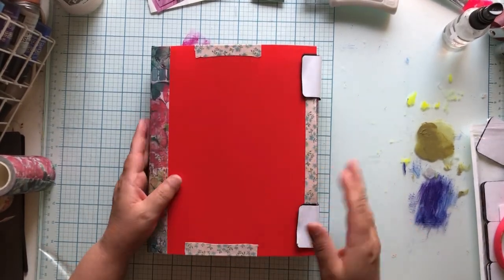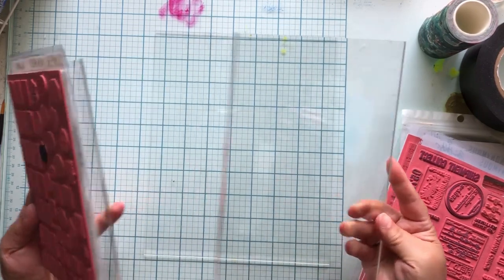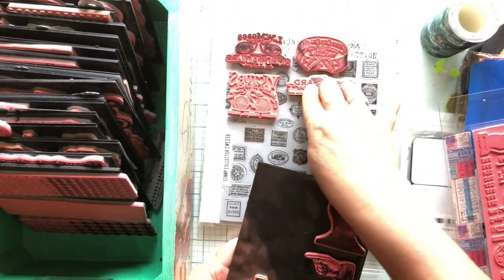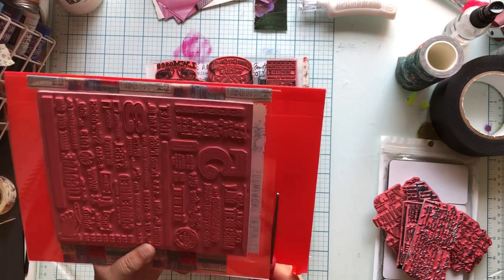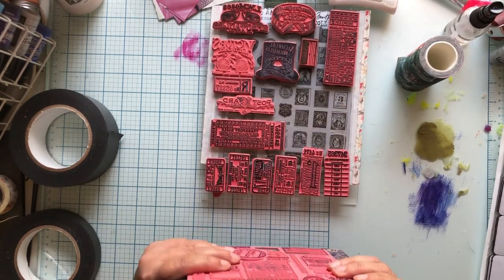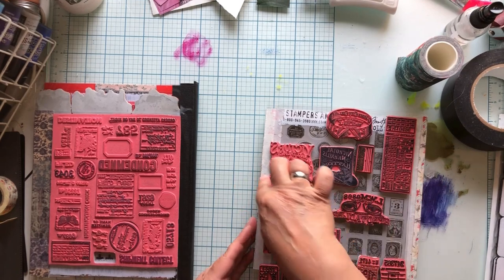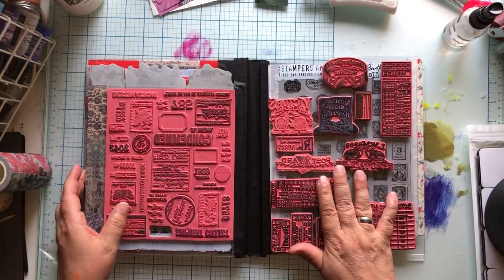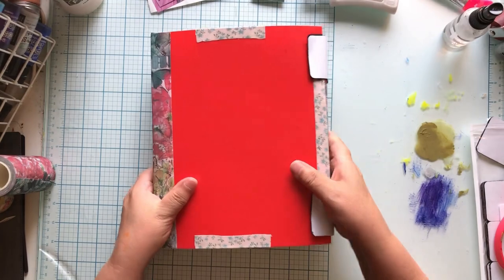How To Make An Acrylic Rubber Stamp Storage Book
I have to have my art tools in a system where I can can easily access them. While I love my old stamp and die storage system for big stampy projects... it wasn't great for yanking out day-to-day. Here is how I made my new stamp storage "book" that is working great for letting me add stamps to my mixed media artwork!

PRODUCTS USED

• Acrylic Plates (8x10)
• Hook and loop fasteners
• Plastic Folders

In case you would like to send me a couple of bucks to buy art supplies!!!

TIMESTAMPS

00:00 The Acrylic Stamp Storage Book!
01:00 Supplies I used
02:54 How I Store My Stamps and Dies Now
04:46 Putting Down Full Stamp Sets with Fabric Tape
09:19 Picking My Other Stamps
12:03 Making The Cover
16:45 Taping The Acrylic Pieces Together To Make A Book
27:10 Making A Pretty Binding With Fabric Tape
30:57 Adding Hook and Loop (Velcro) Closure